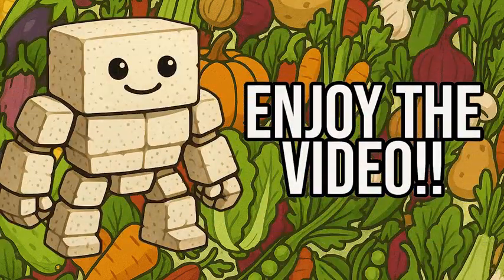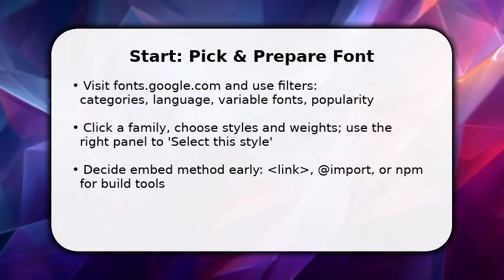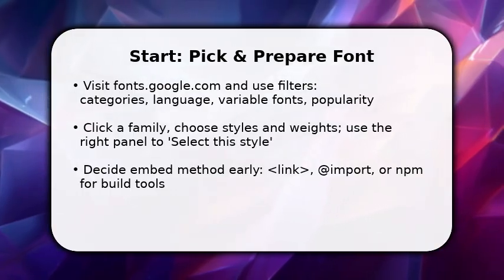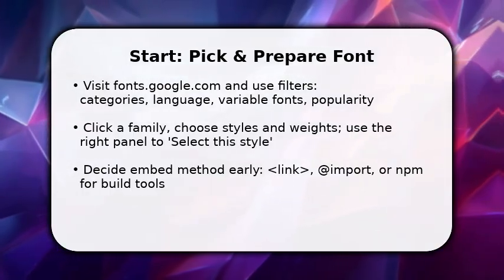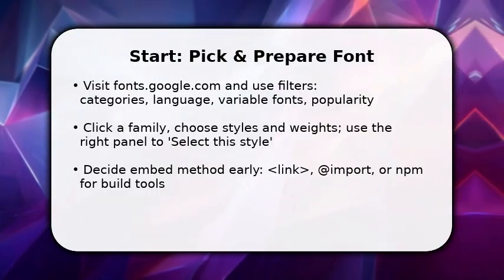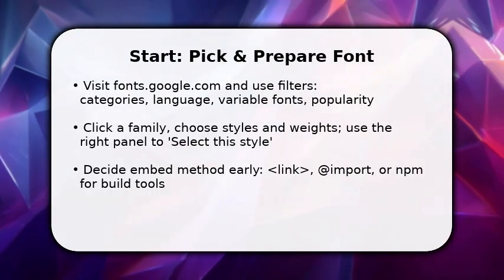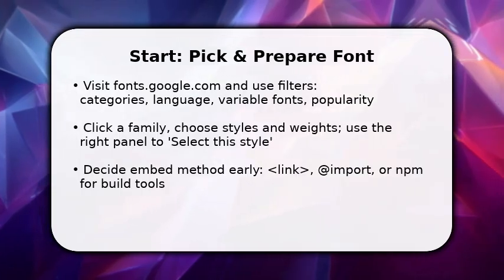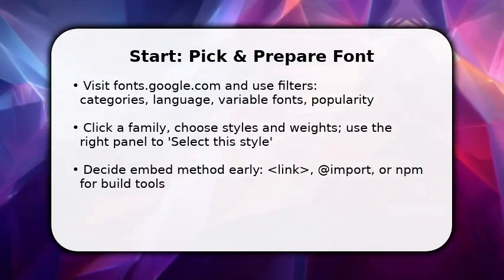How to Use Google Fonts 2025 - Easy Guide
Discover the secrets to mastering Google Fonts for your projects in this comprehensive guide. From selection and integration to styling, learn how to enhance your website'dict visual appeal with ease by following our step-by-step tutorial.

Google Fonts, website design, font styles, web typography, typographic choices, CSS implementation, visual aesthetics, design guide, fonts for websites, enhancing website appearance